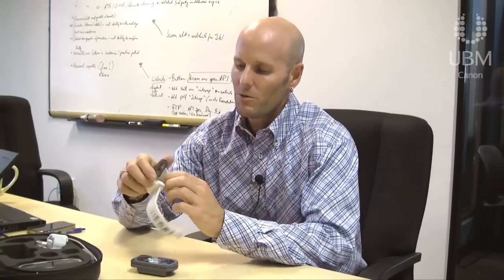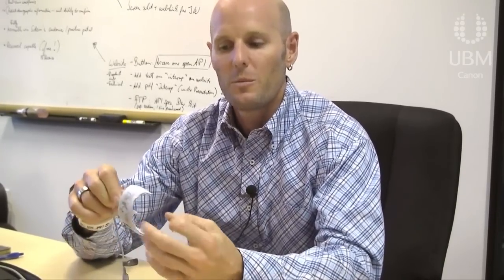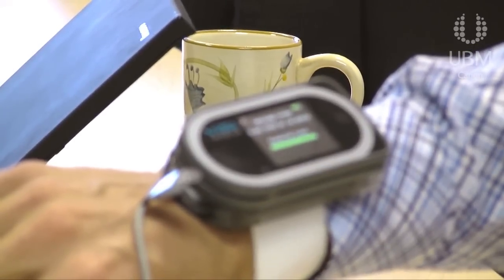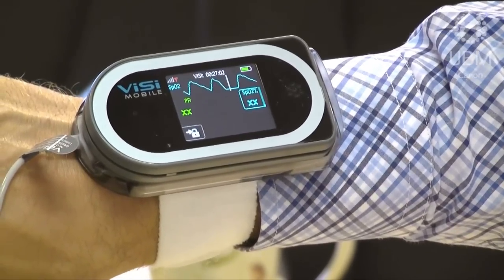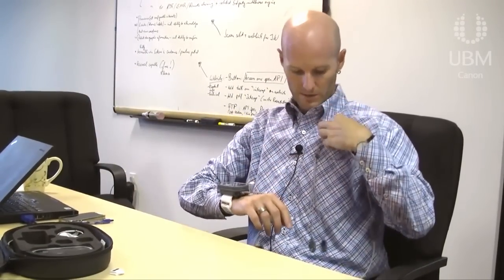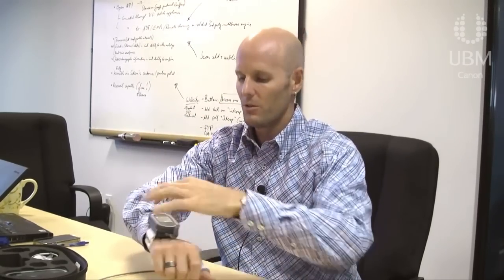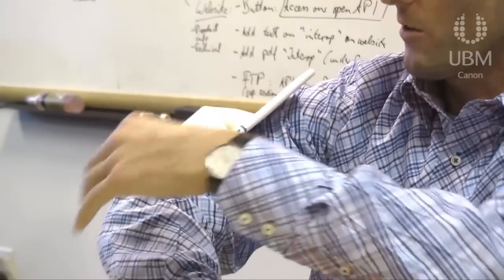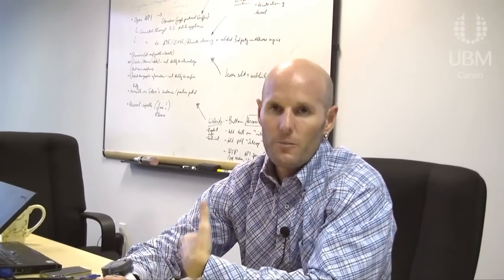Sotera's Visi Mobile Demonstration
Gunnar Trommer, Sotera's vice president of marketing shows Sotera's vital signs monitor system works.